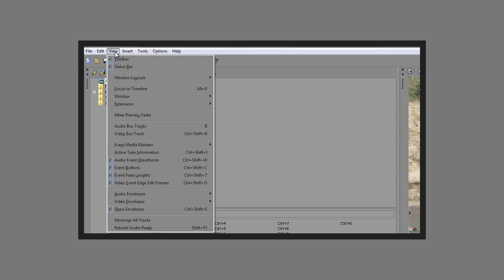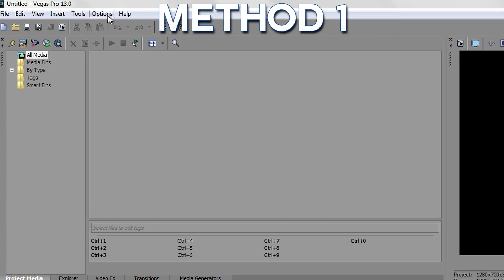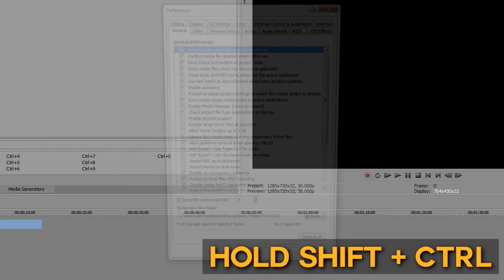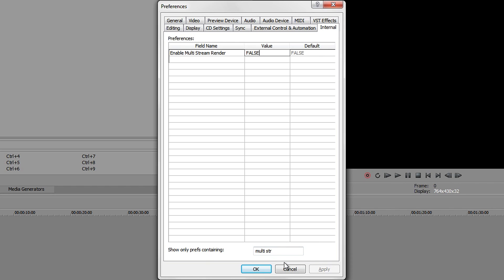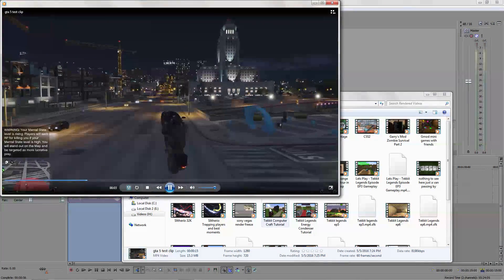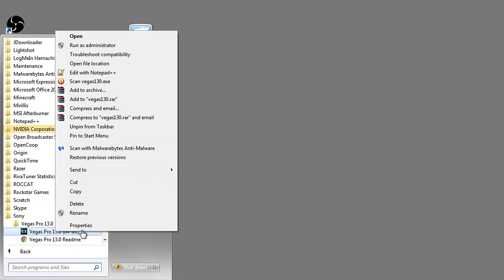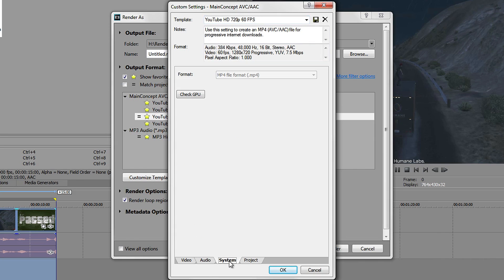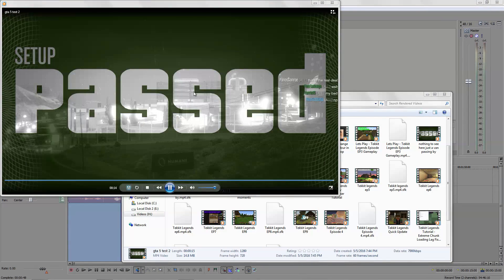Sony Vegas Pro 12/13: How To Fix Render Freeze Part 2 (Render Problems Tutorial)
4 different ways of fixing the rendering freeze in sony vegas where it gets stuck on a certain number and won't render. These fixes should work for most people with sony vegas pro 10/11/12 and 13 which is the one I'm using. Rendering problem with freezing is a bug that can easily be fixed and this is a part 2 or part 1 from (sony vegas pro 13 how to fix render freeze / stuck.